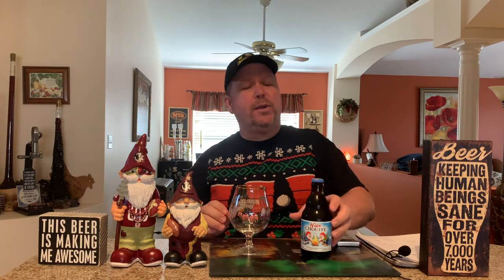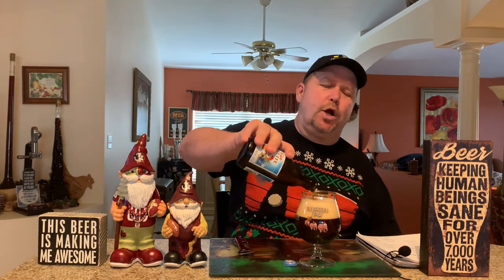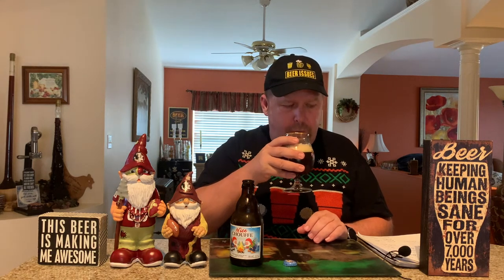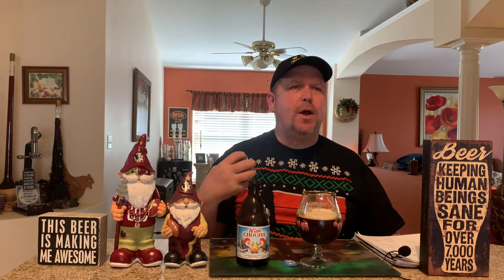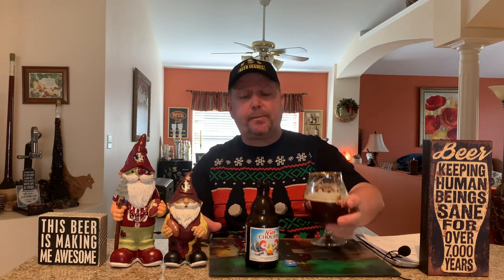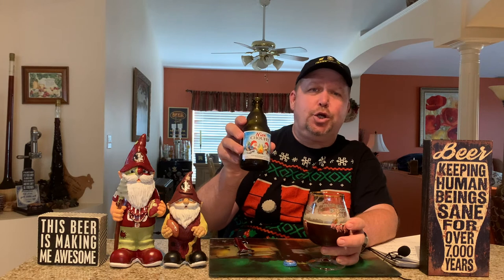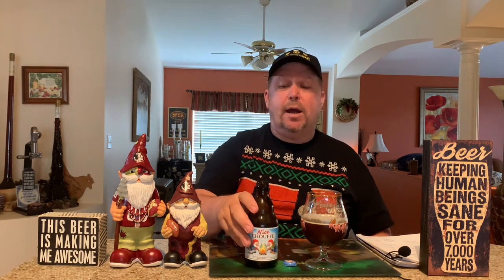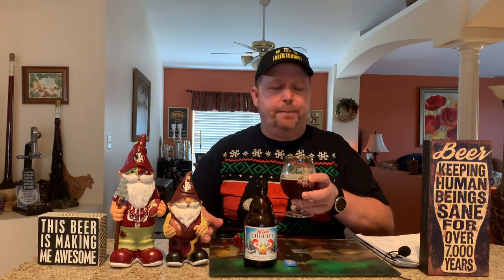Beer Issues #136: Brasserie d'Achouffe N'Ice Chouffe Belgian Strong Ale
In this episode of Beer Issues, Matt tries the Brasserie d'Achouffe N'Ice Chouffe Belgian Strong Ale and gives his opinion on it.